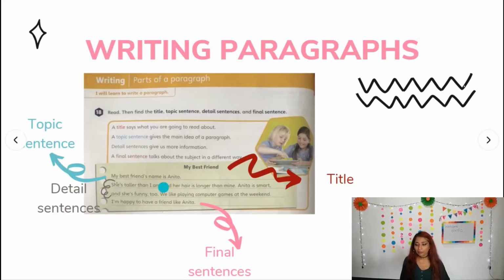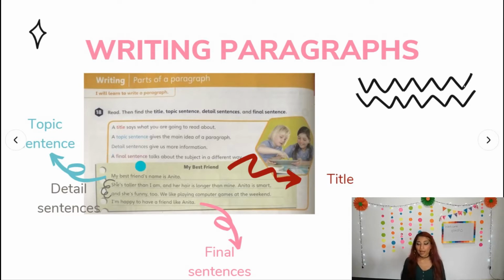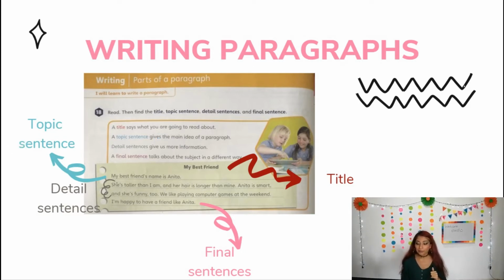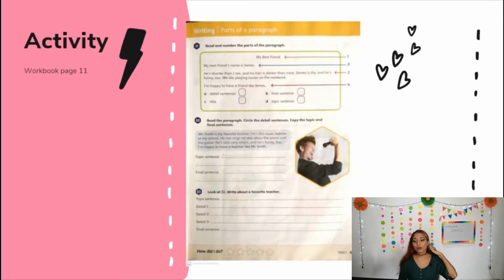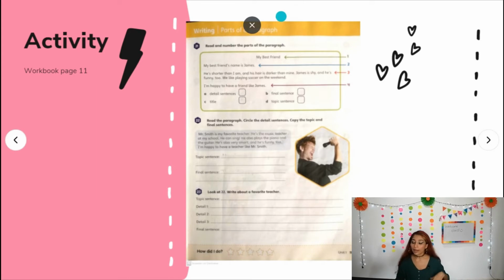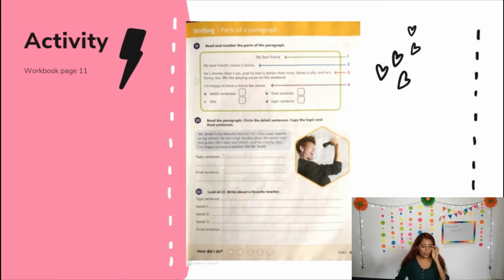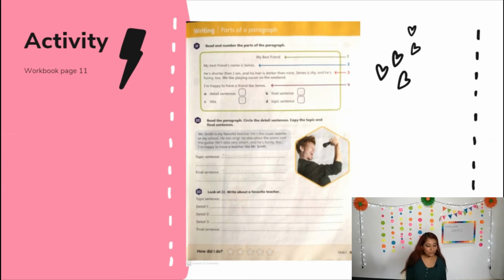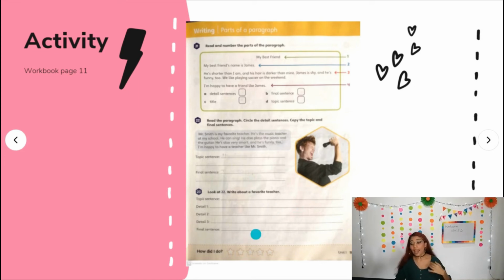4th grade - October 5th